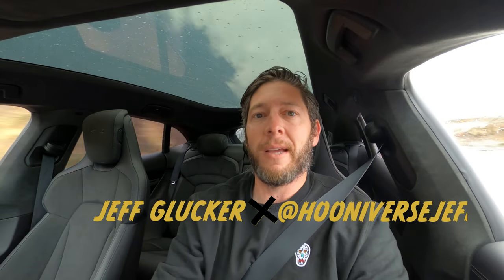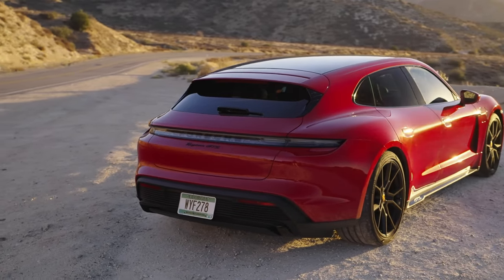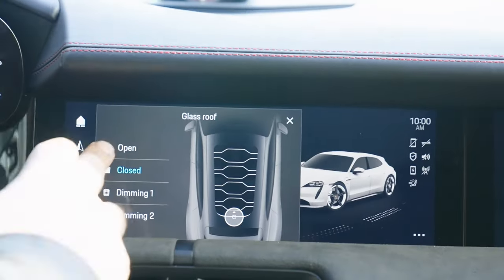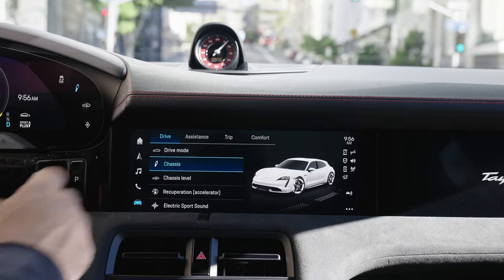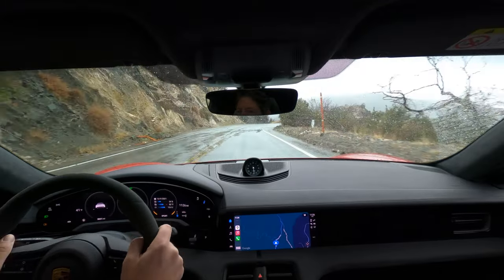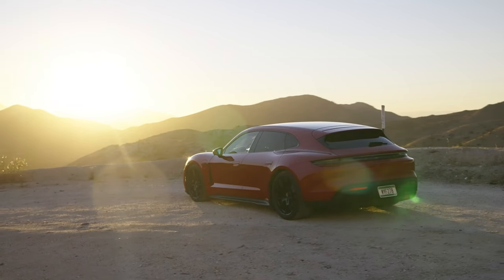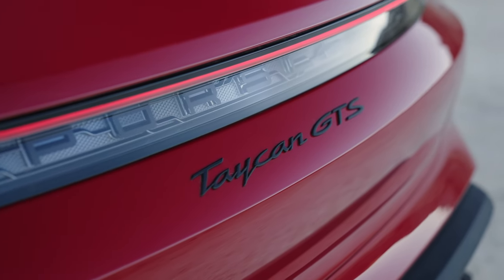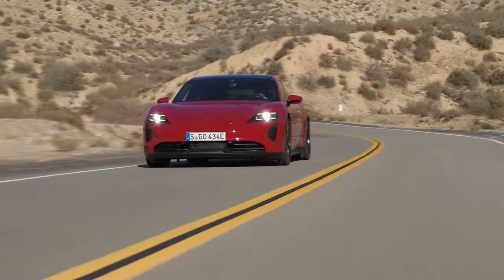2022 Porsche Taycan GTS Sport Turismo – First Drive!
This is an all-electric performance sports wagon and it's awesome; meet the 2022 Porsche Taycan GTS Sport Turismo!

If I had to find fault with the 590 horsepower wonder wagon, it's that I can't afford to put one in my garage. Otherwise, I'm absolutely in love with this thing.